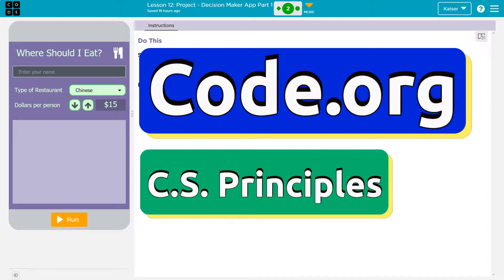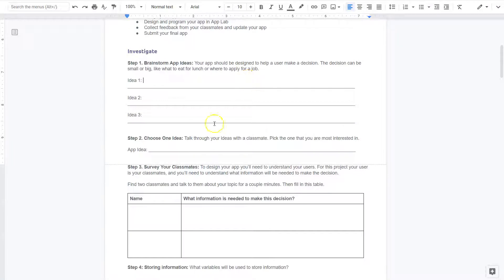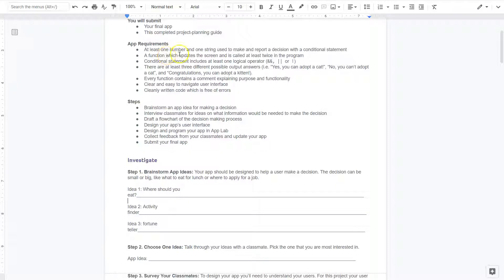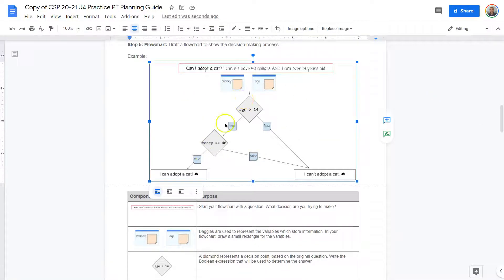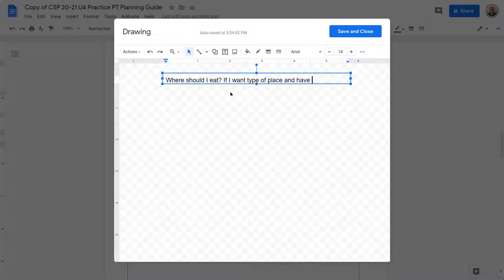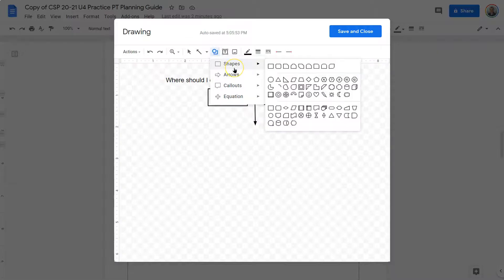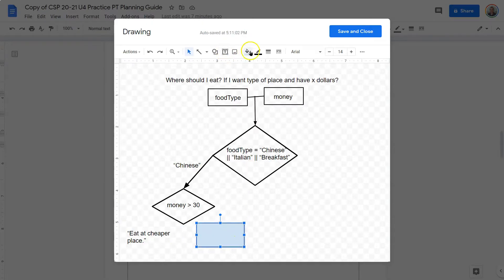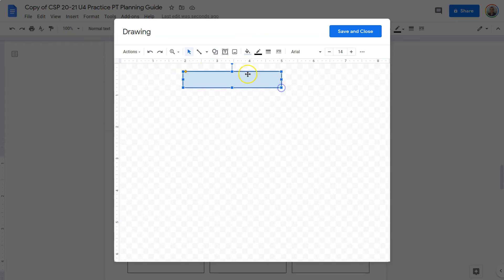Code.org Lesson 12 Decision Maker App Part 1 | Planning Guide | Tutorial with Answers | Unit 4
Project - Decision Maker App Parts 1 Planning Guide is lesson 12 of unit 4, Variables, Conditionals, and Functions, part of Code.org's C.S. Principles course. The course is often used in AP Computer Science classrooms. Each part of the course challenges students to accomplish a new task while learning the principles of computer science. In this video, I walk through the step-by-step how to get the right answer for this puzzle.